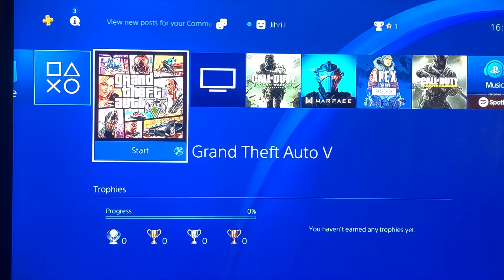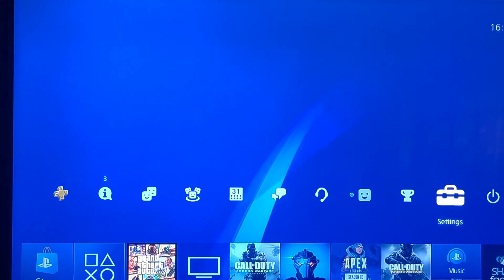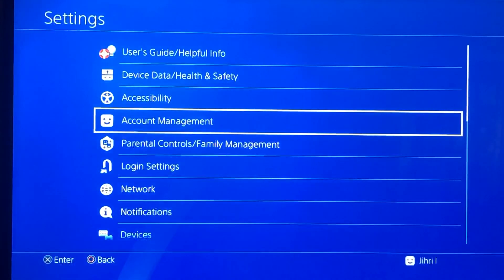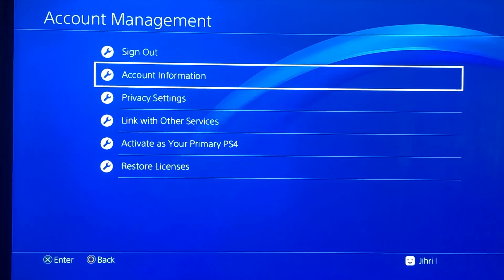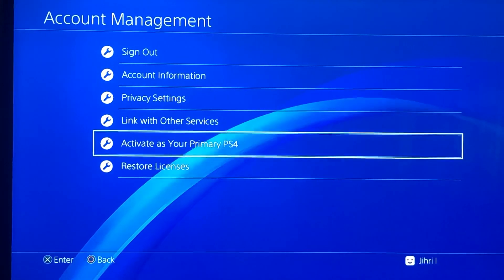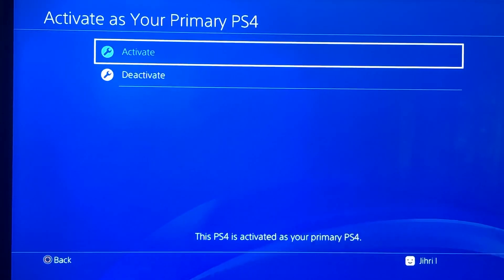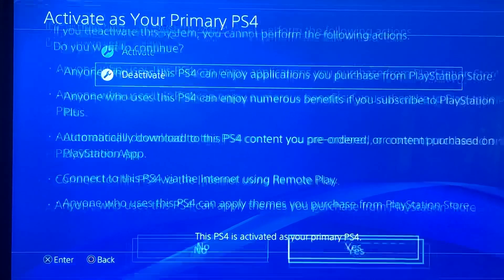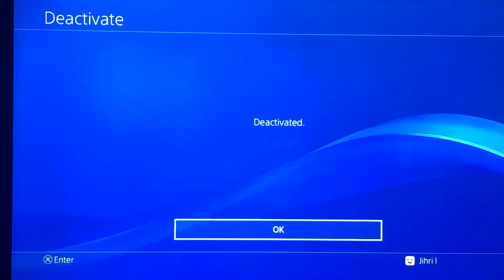How to Activate your playstation 4 as primary NEW!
This video shows you how to activate/deactivate your ps4  Really easy to do!